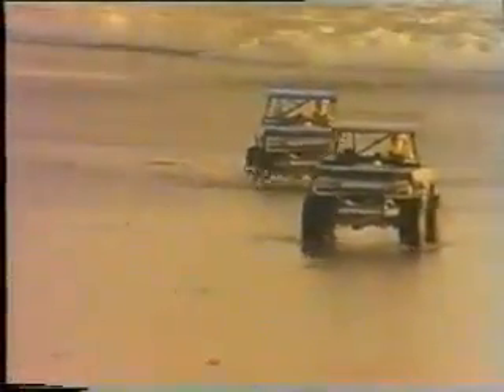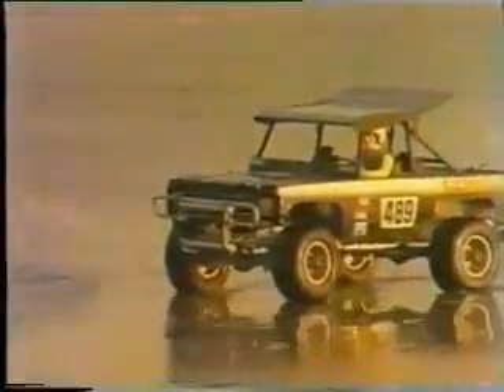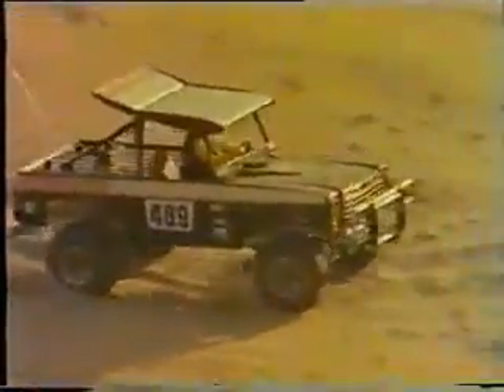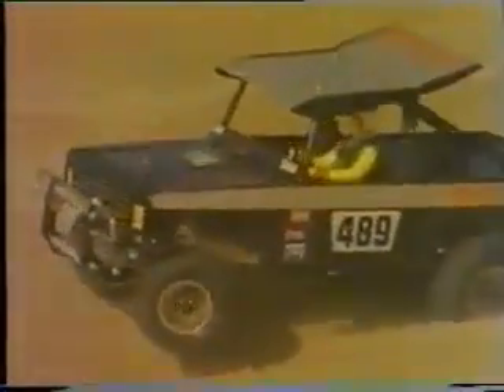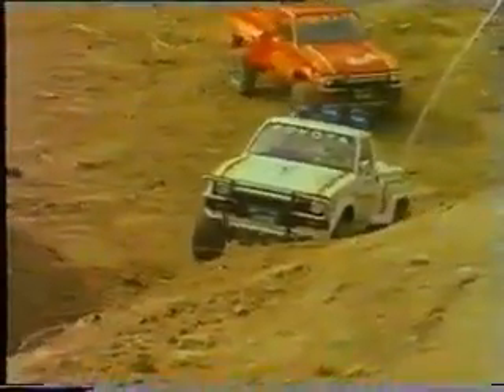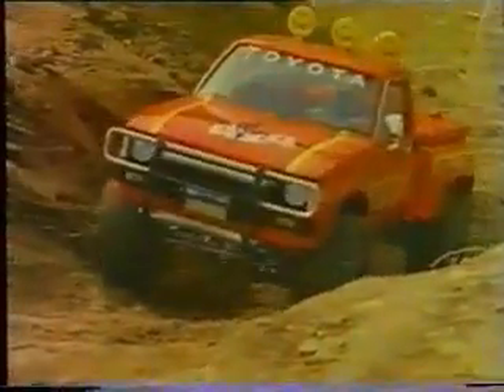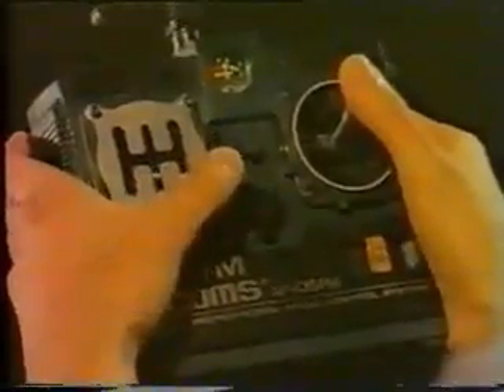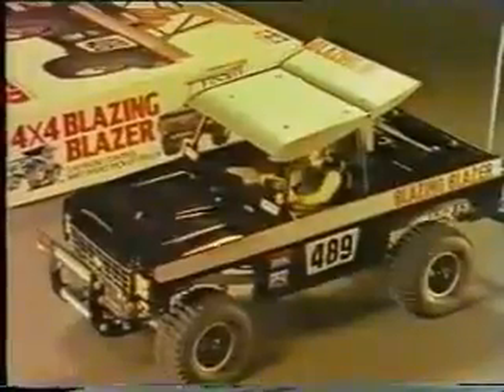Tamiya Blazing Blazer (official promo 1982)